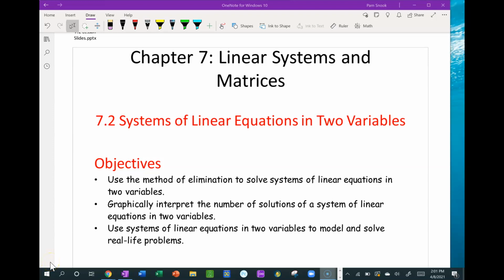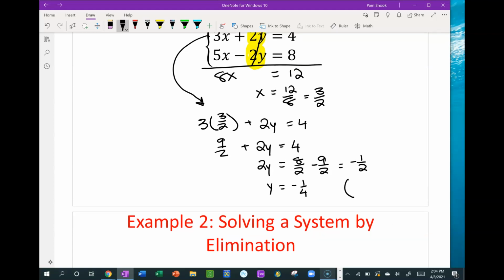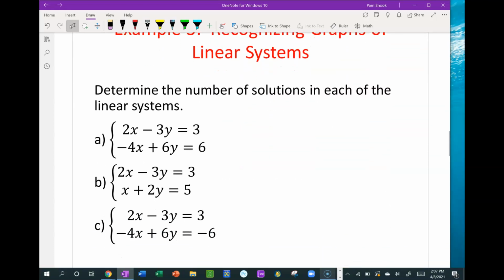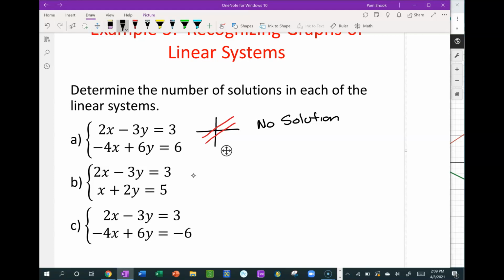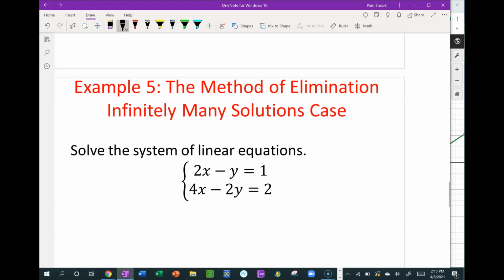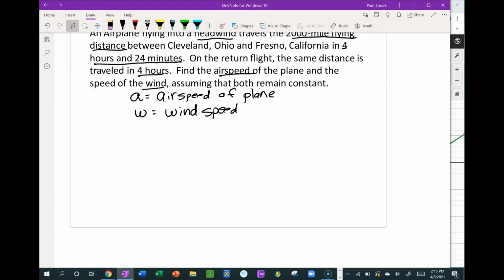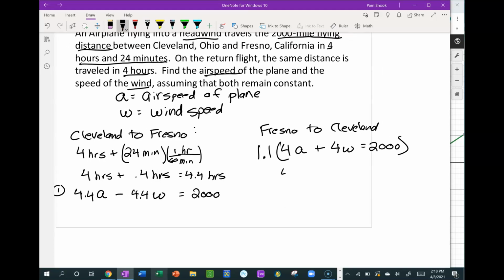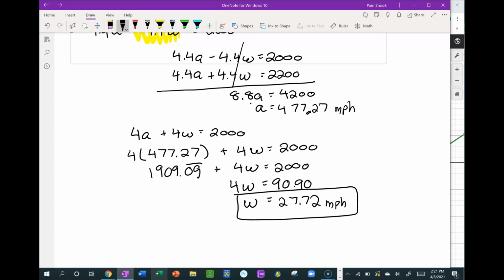PreCalc 7.2 Systems of Linear Equations in 2 Variables